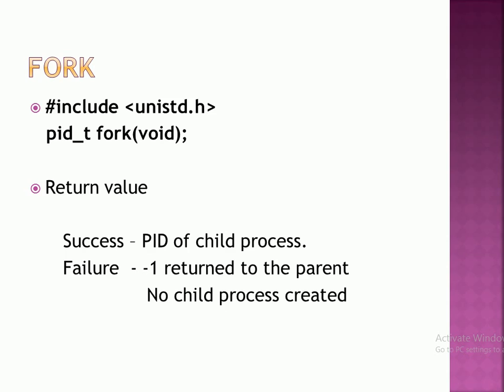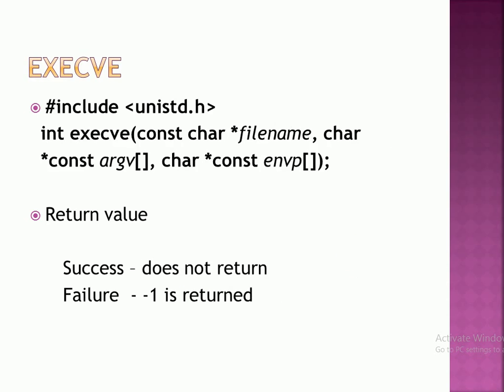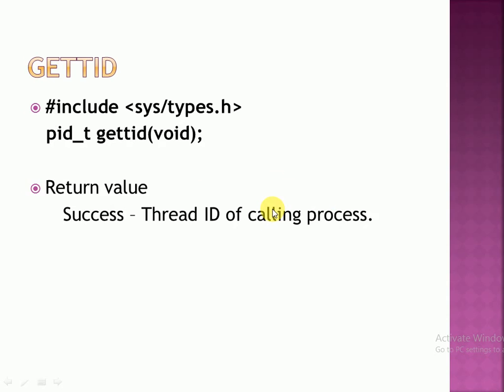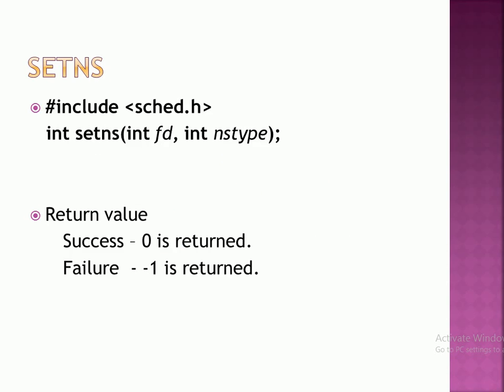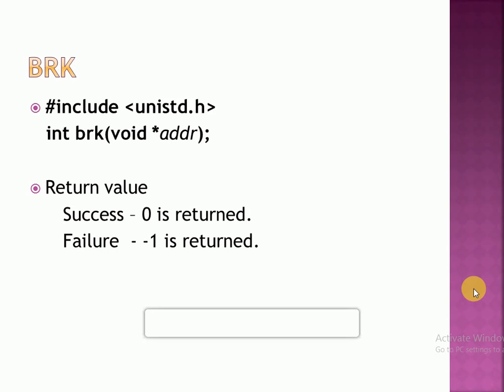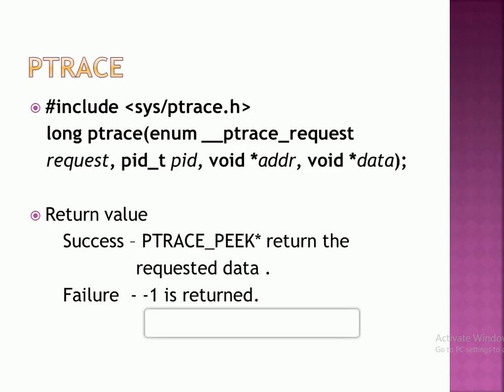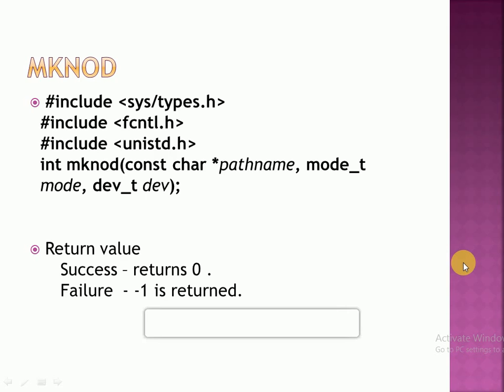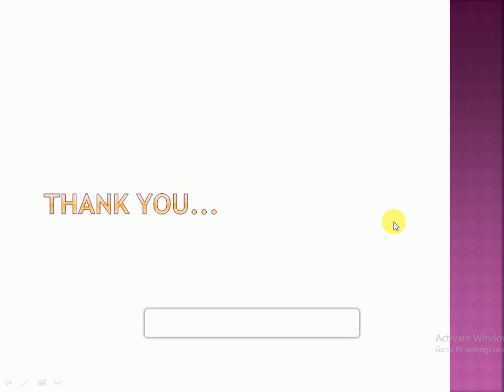System Call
This is Quick Over-view of POSIX System Calls of operating system.